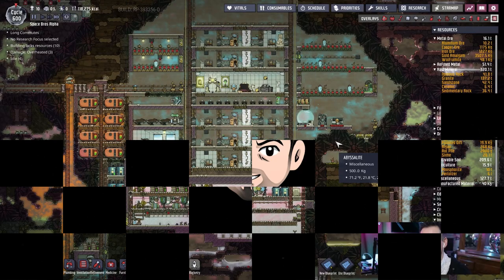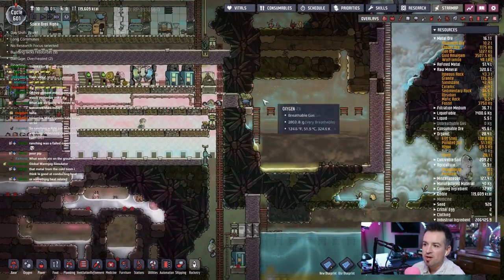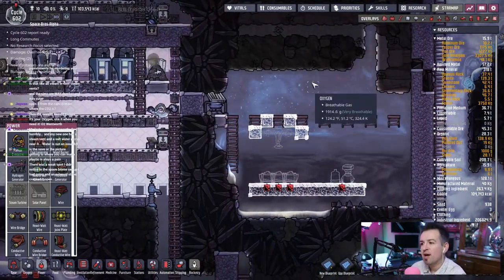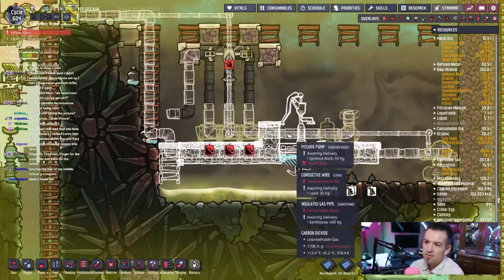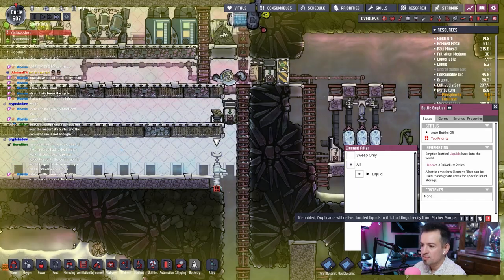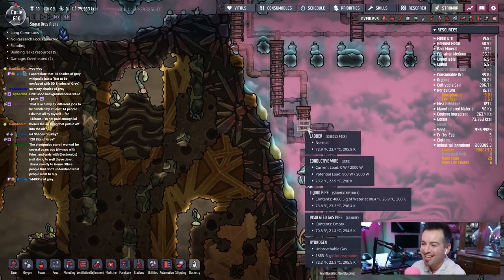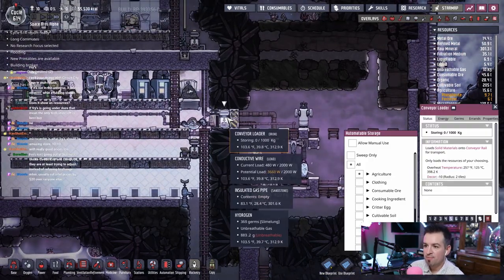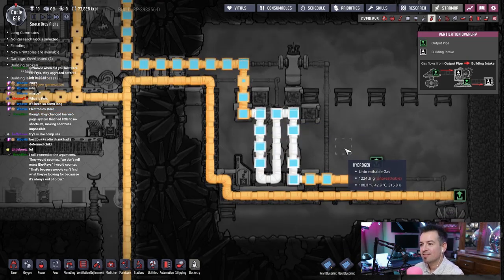ONI Adventures #42- The Answer to the Ultimate Question is... Wheezeworts